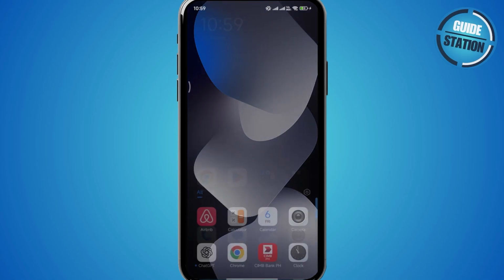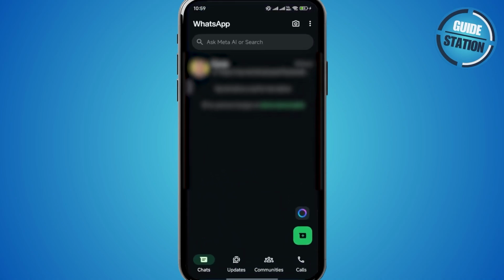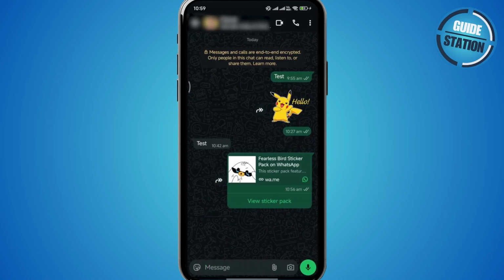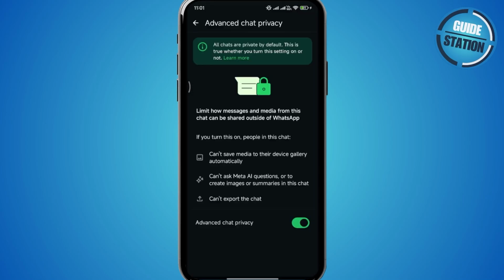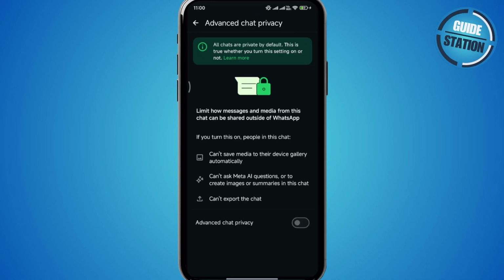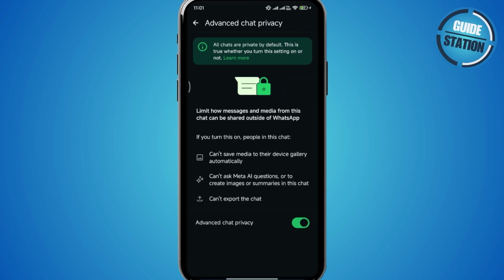How To Enable Advanced Privacy In WhatsApp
How do I enable advanced privacy in WhatsApp? In this video tutorial, I'll show you how to turn on advanced privacy settings to protect your chats and account. Enjoy!